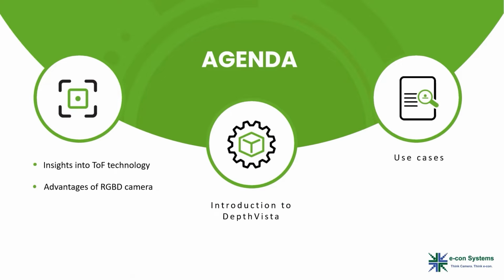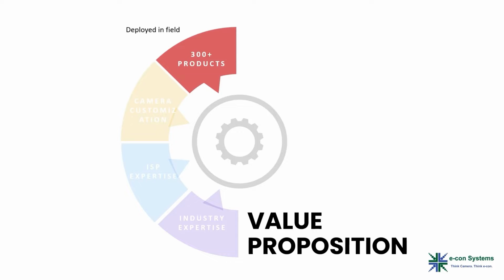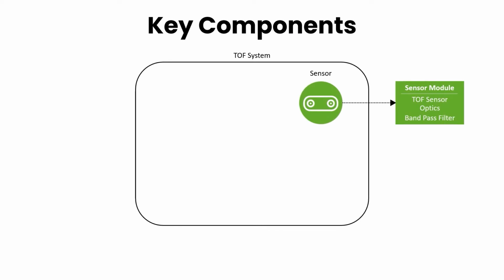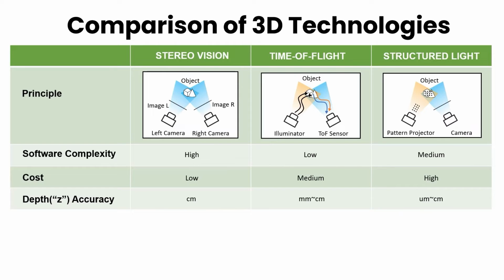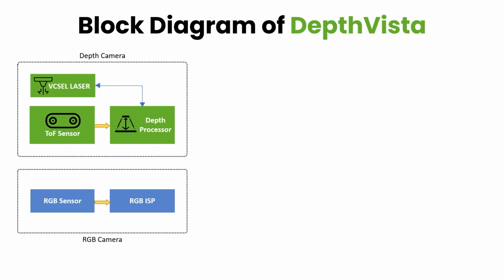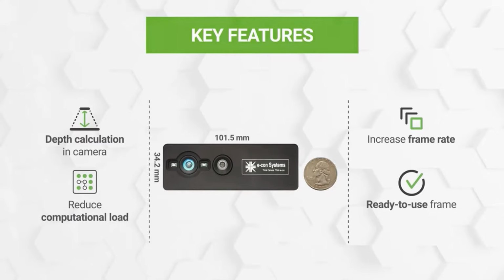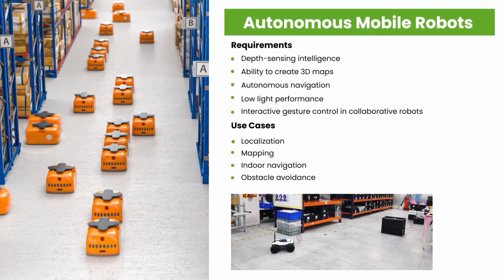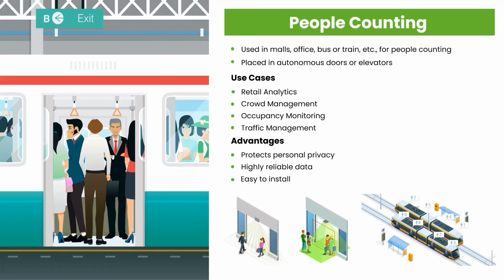Webinar: What is Time-of-Flight (ToF) camera & how it enhances 3D vision applications |e-con Systems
Learn everything you need to know about time of flight cameras from the top 1% in the embedded vision industry - from their working principle to how they enhance depth sensing in various autonomous systems such as robots, AGVs, people counting systems, remote patient monitoring devices, etc. Also, learn why DepthVista - a 3D time of flight camera from e-con Systems with less than 1% accuracy - is the perfect fit for depth sensing-based embedded vision applications.

Following will be some of the key takeaways from the webinar:

•  What is Time of Flight technology and how it amplifies the effectiveness of depth-sensing camera systems?
•  What are RGBD cameras? Why RGBD cameras are preferred in certain embedded vision applications?
•  Advantages of having RGB and depth data in a single frame in a time of flight camera.
•  How e-con's DepthVista empowers various autonomous applications with its precise depth measurement?

▬ DepthVista - 3D Time of Flight (ToF) camera  ▬